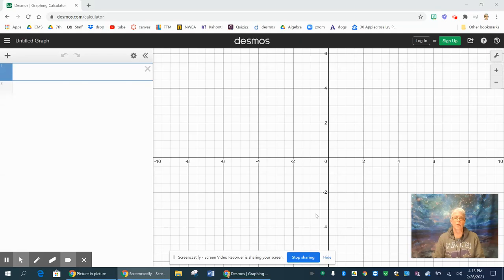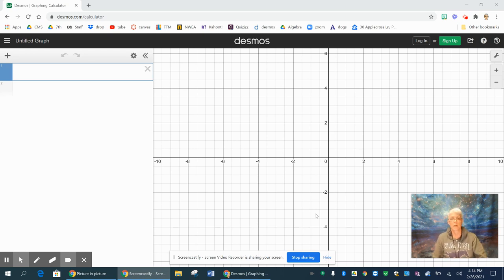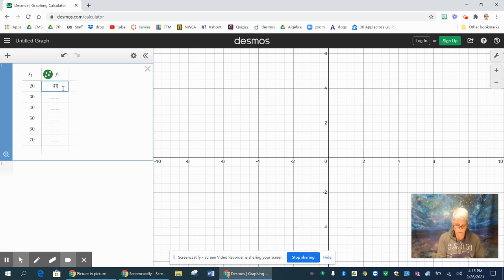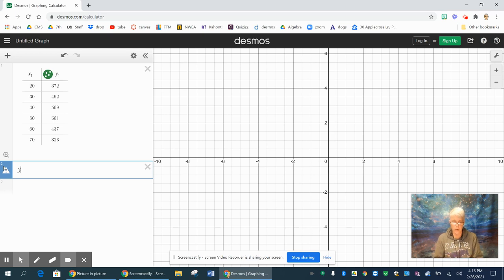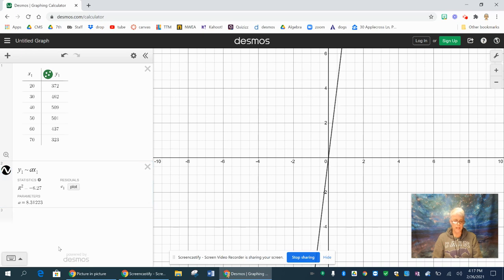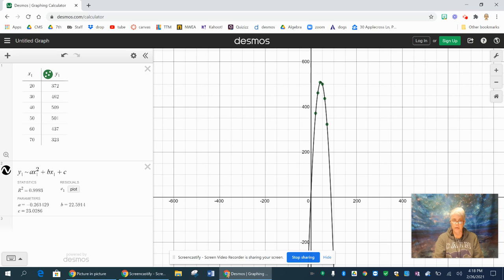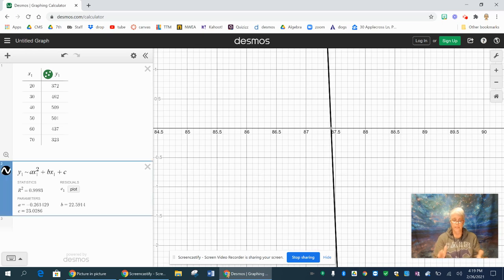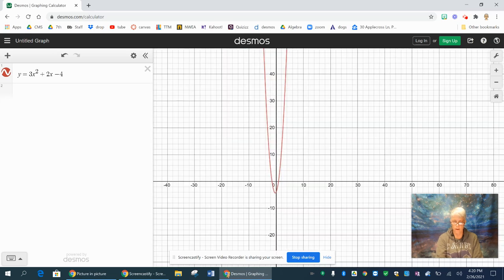7.9 Notes Using Desmos & Calculator for Quadratics